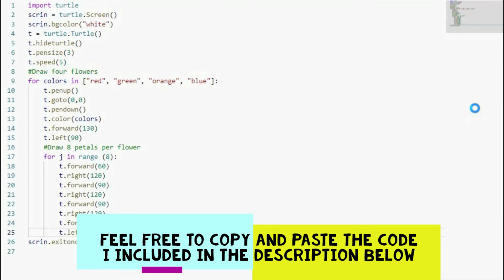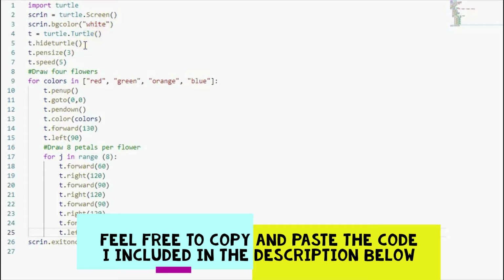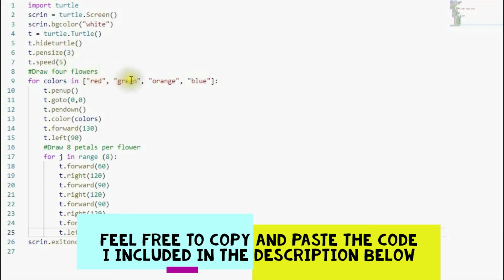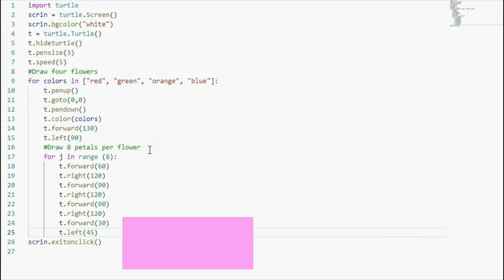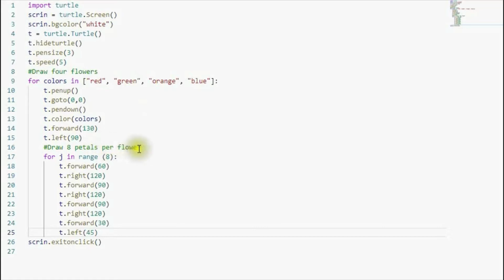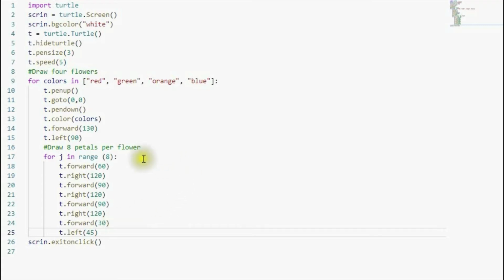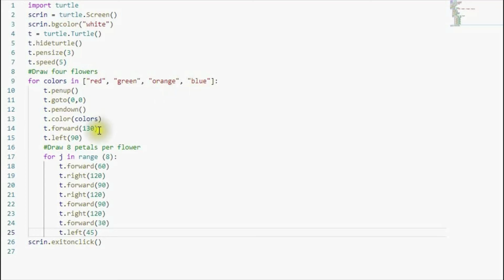Python Turtle: Four Flowers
An image of four flowers with stem generated by Python Turtle. The code includes a major loop that draws four flowers and a minor loop that generates eight petals for a flower.

Please feel free to copy and paste the code below. Enjoy!
import turtle
scrin = turtle.Screen()
scrin.bgcolor("white")
t = turtle.Turtle()
t.hideturtle()
t.pensize(3)
t.speed(5)
Draw four flowers
for colors in ["red", "green", "orange", "blue"]:
    t.penup()
    t.goto(0,0)
    t.pendown()
    t.color(colors)
    t.forward(130)
    t.left(90)
Draw 8 petals per flower
    for j in range (8):
        t.forward(60)
        t.right(120)
        t.forward(90)
        t.right(120)
        t.forward(90)
        t.right(120)
        t.forward(30)
        t.left(45)
scrin.exitonclick()